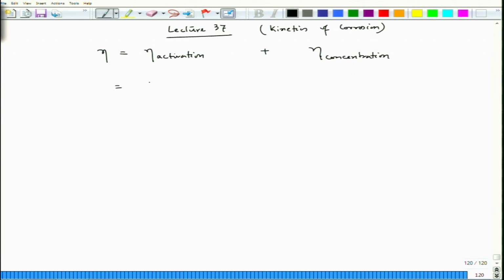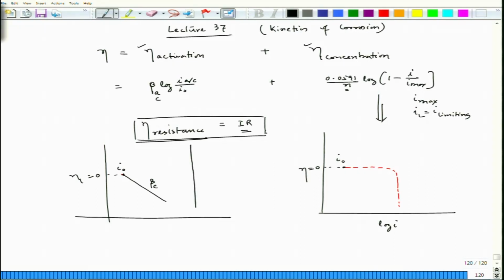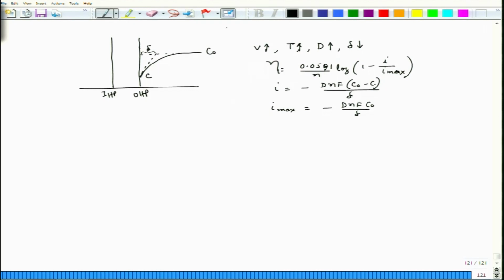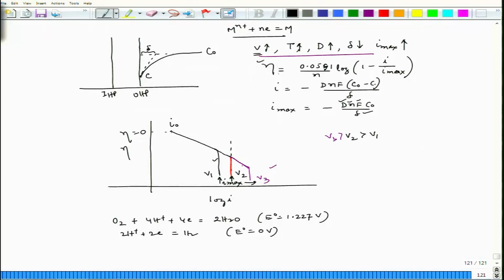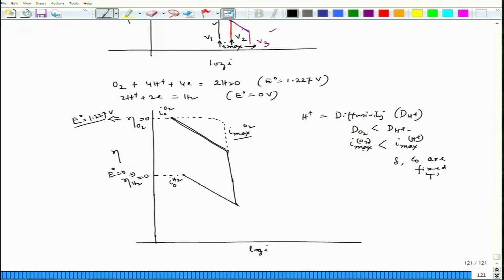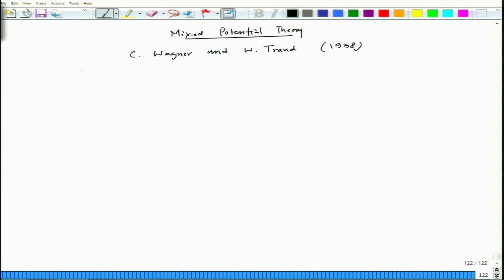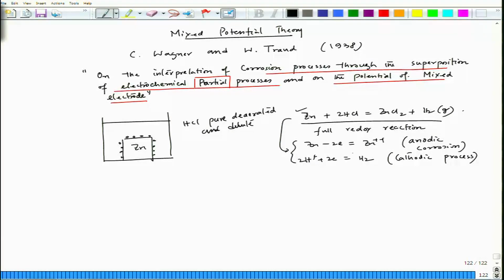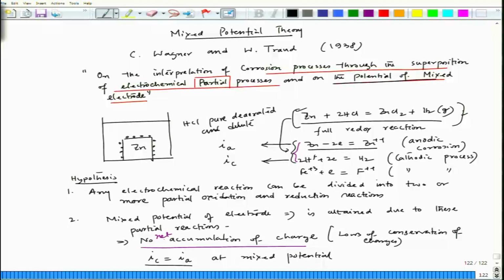noc18-mm14 Lecture 37-Summary of concentration polarization (CP)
Effect of agitation velocity, diffusivity, boundary layer thickness on polarization, mixed potential theory.